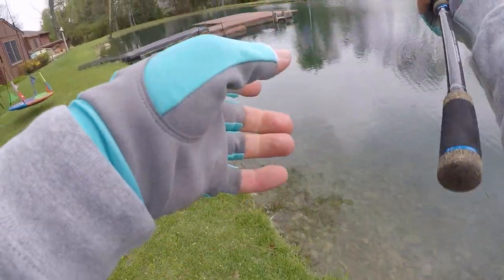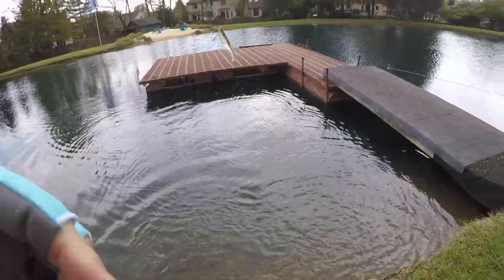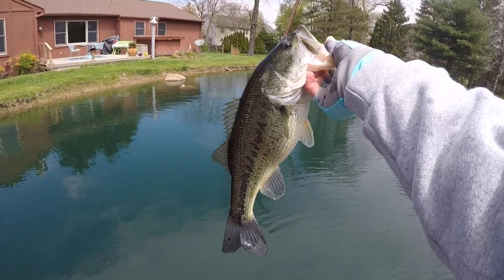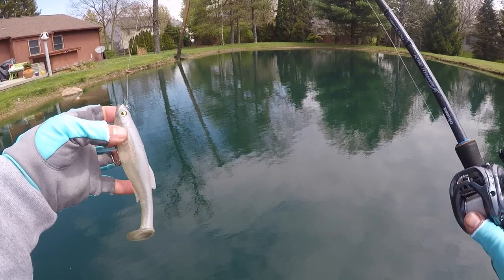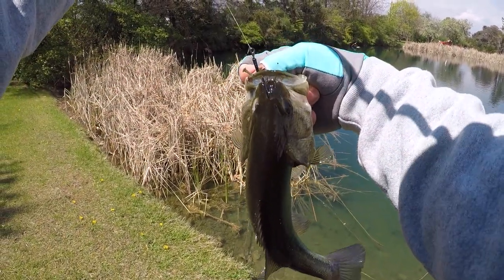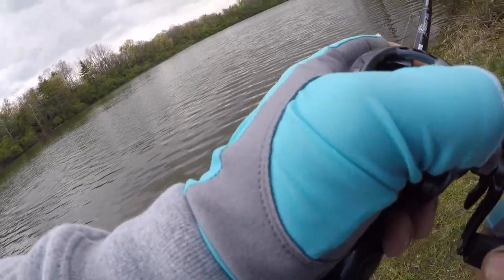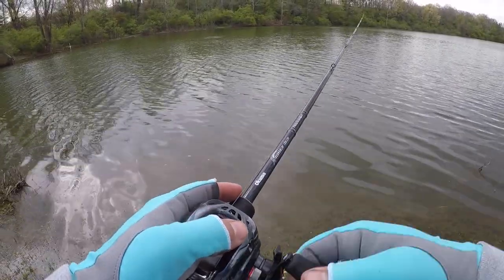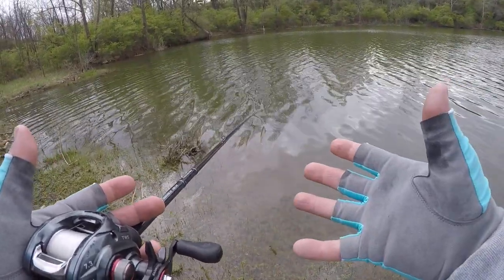The BEST Way To Catch Bass AFTER A COLD FRONT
Bass fishing after a cold front can be extremely difficult if you don't know where the bass are going or how to target them. Some cold fronts can actually make bass fishing better because it puts them in predictable areas where you know where to find them!

In this video I head to a couple of ponds to fish for bass. We recently saw a major cold front move in and the fishing during this time can be extremely difficult. Check it out!